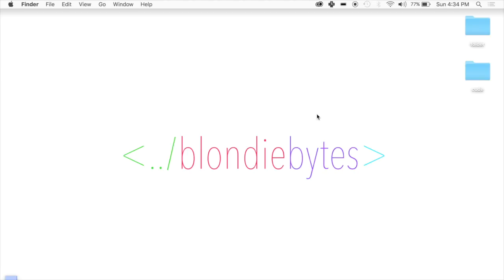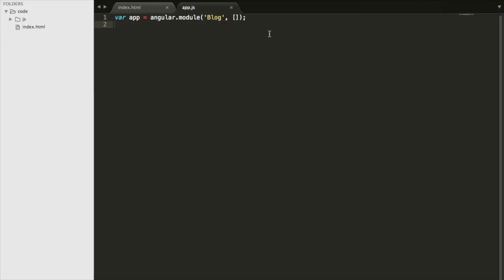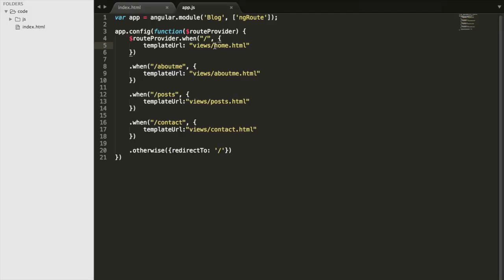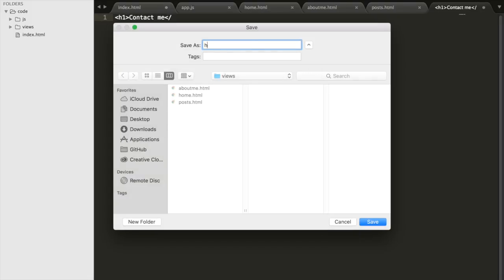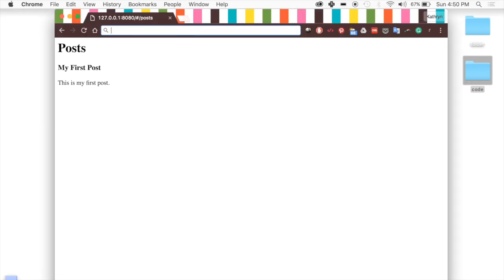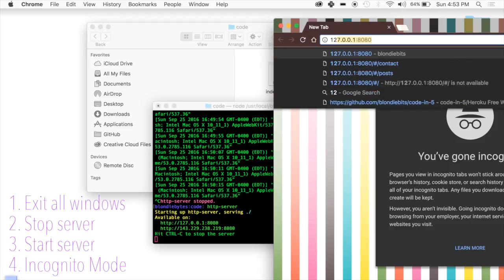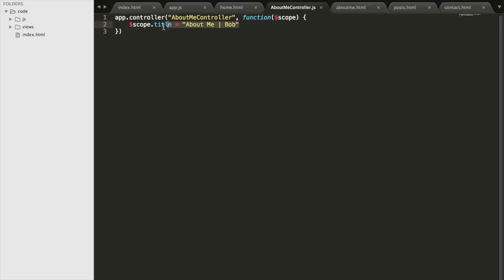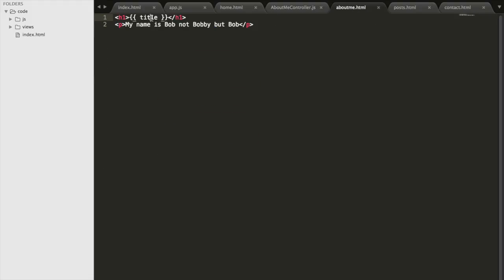Angular Routing in 14 Minutes | Intermediate Angular with ngRoute | Quick Code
Learn how to add routing to your angular application in less than 15 minutes. Write some front-end code, create some URLs, route to those URLs, and integrate a controller that can manipulate your data.